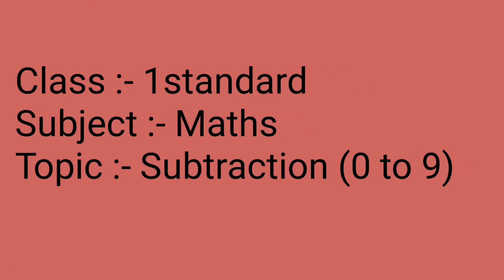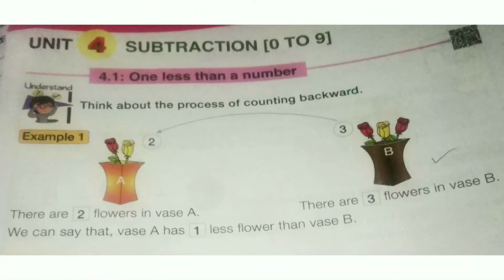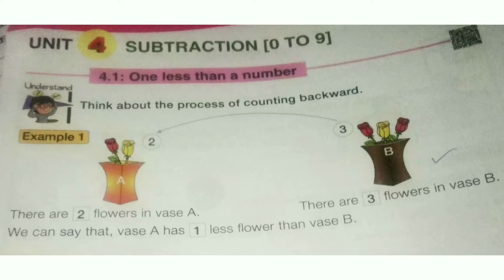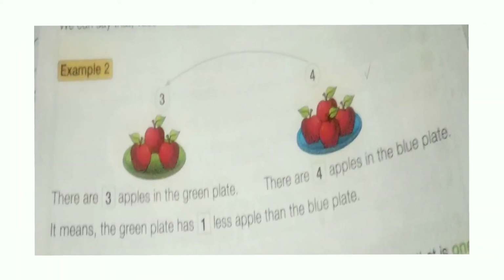MSSKLR || 1ST STD || MATHS || UNIT - 4 || SUBTRACTION ( 0 TO 9 ) 4.1 : ONE LESS THAN A NUMBER